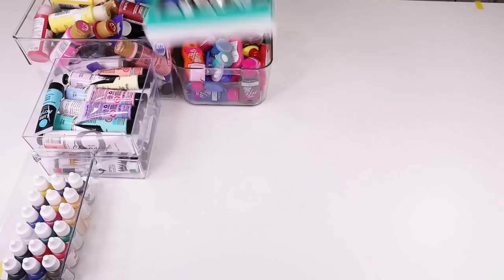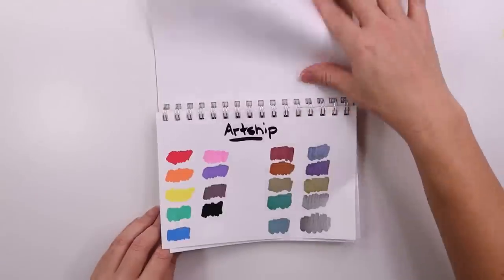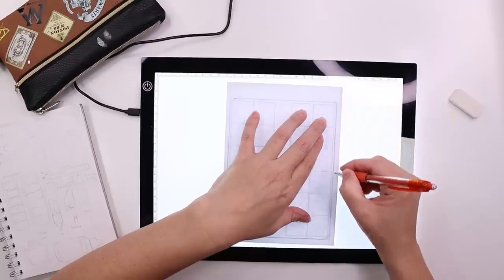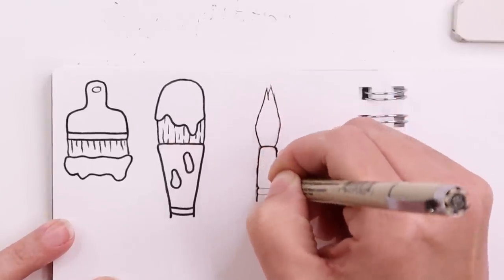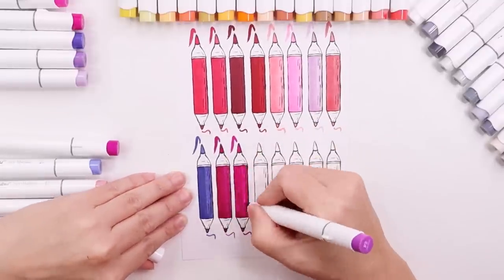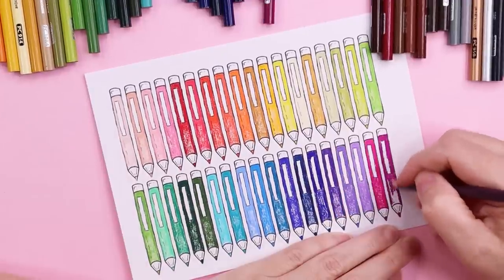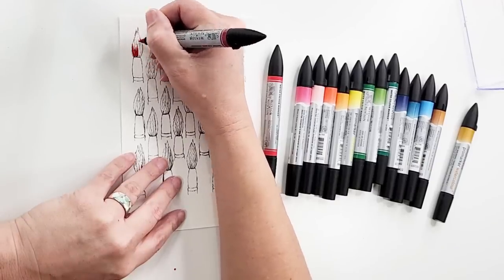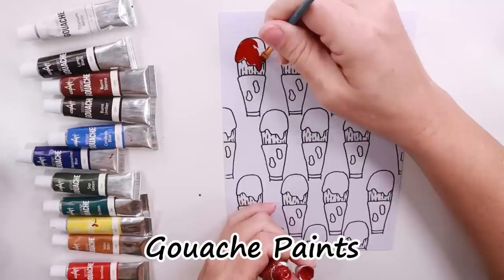Turning Swatches into Art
After watching a swatch book tour from @SketchesnScrubs , I was inspired to create my own beautiful swatch book. I swatch out all my art supplies then create a cool looking book/box to store them in.